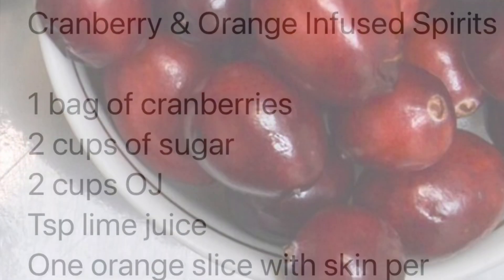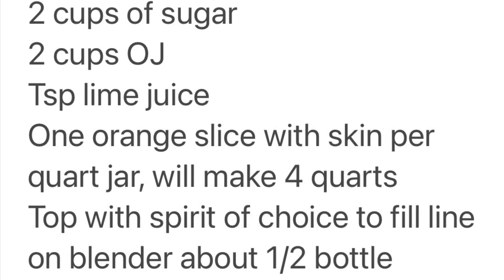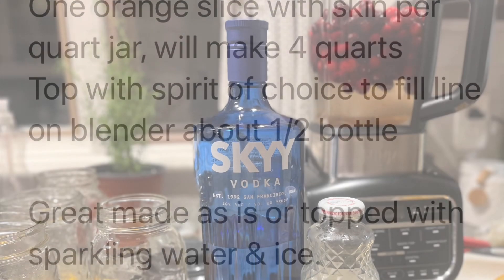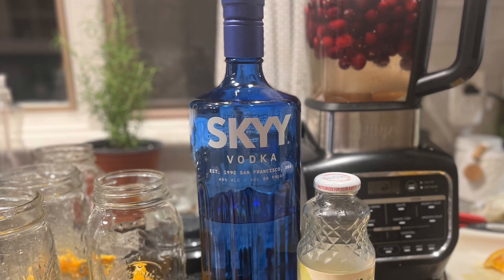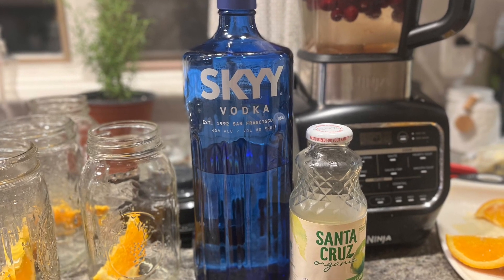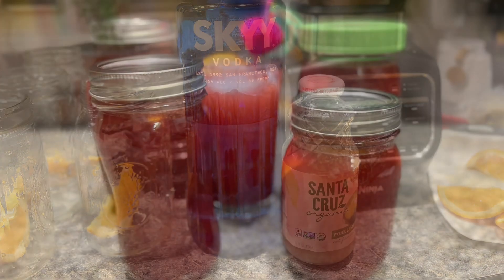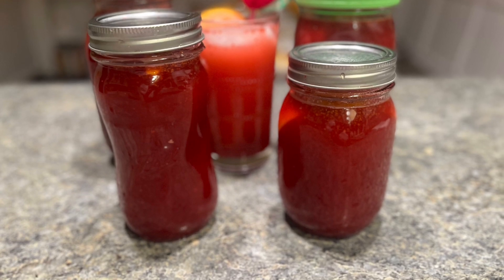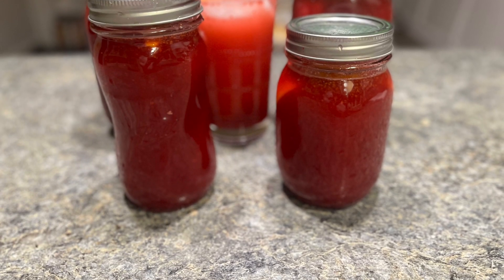Holiday- Merry Berry Cocktail Mix- Cocktail Series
Cranberry & Orange Infused Vodka or spirit of choice, perfect mix to have ready to serve when needed.